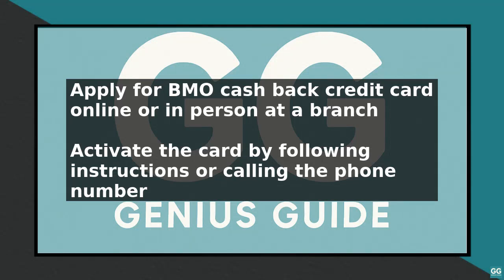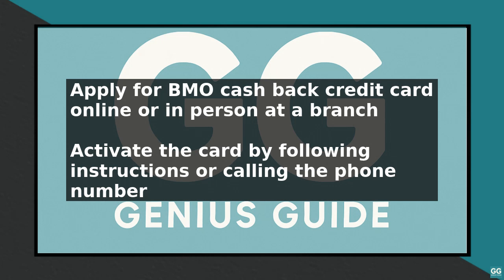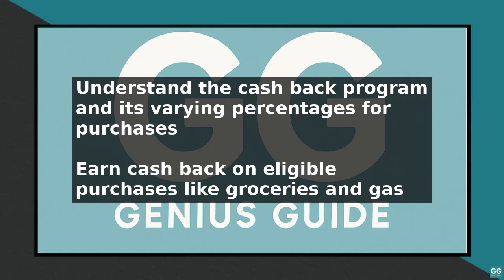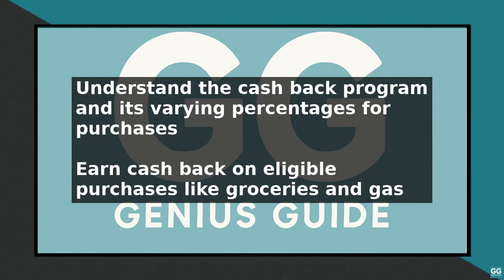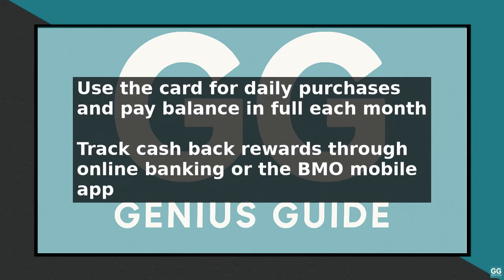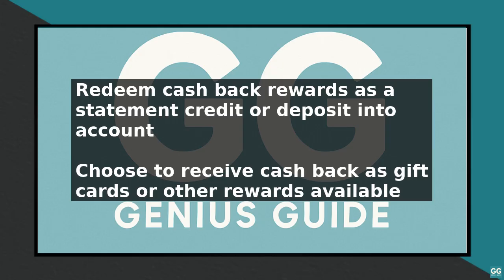Step By Step Guide To BMO Cash Back (2025)